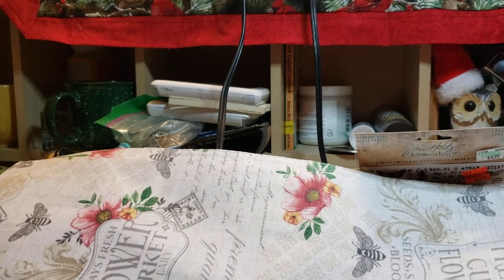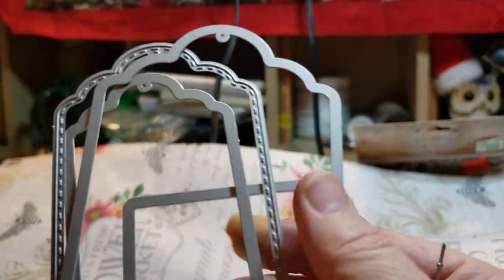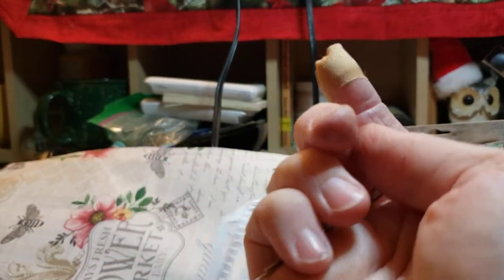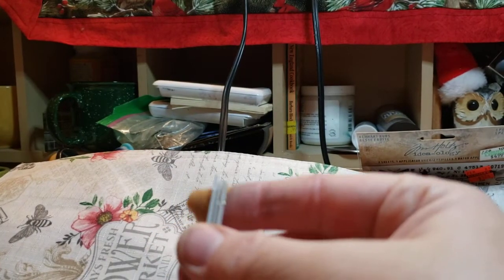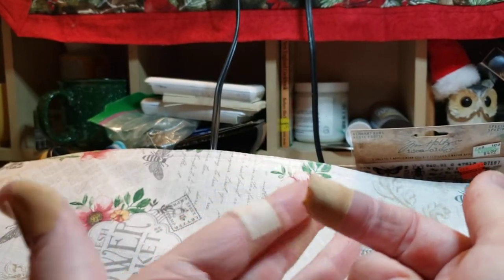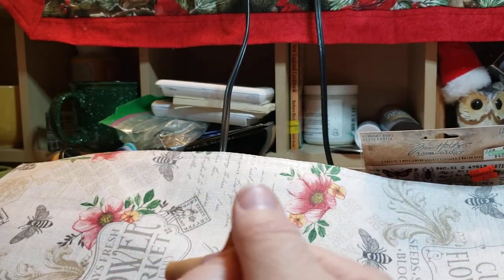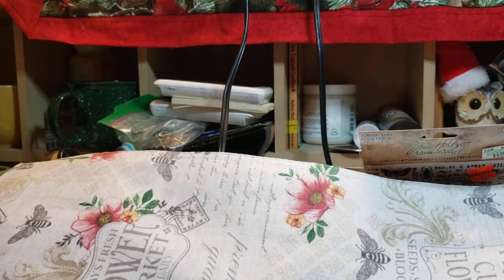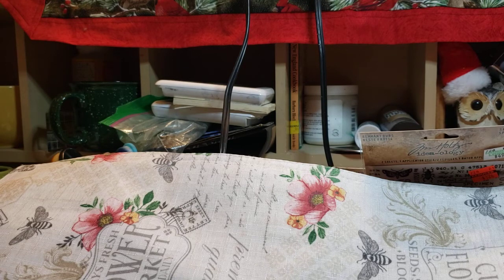PSA; Use the right tool for the job. 🧰